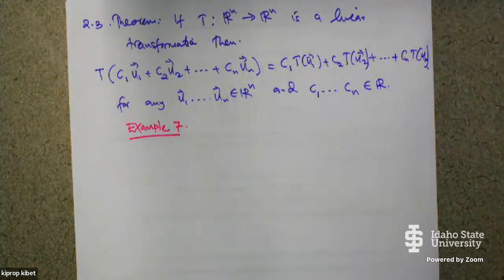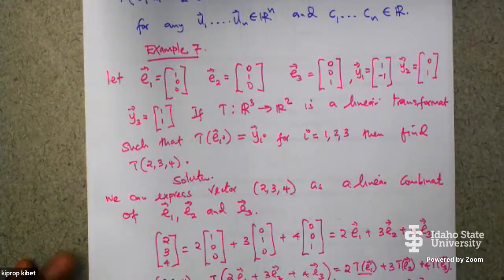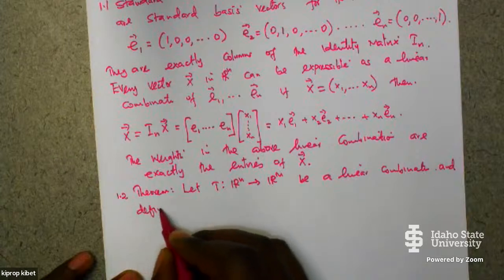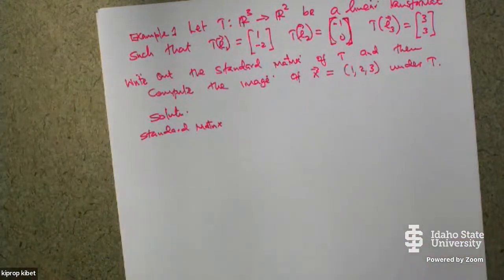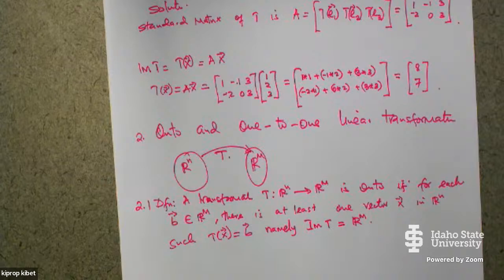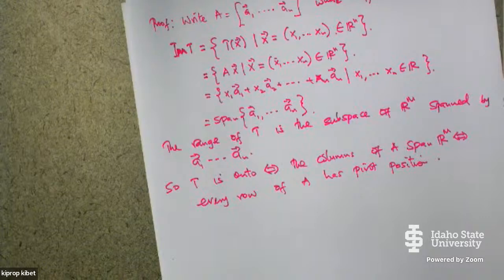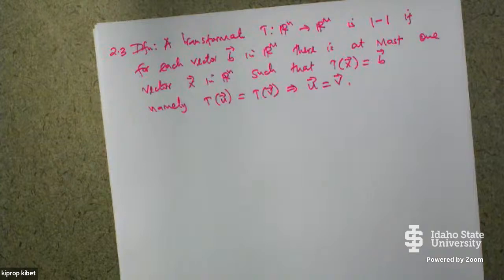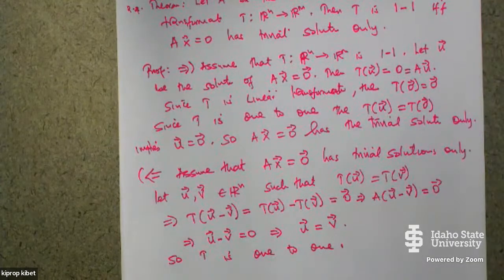MATH 2240 14